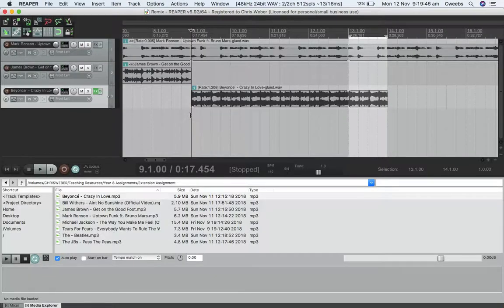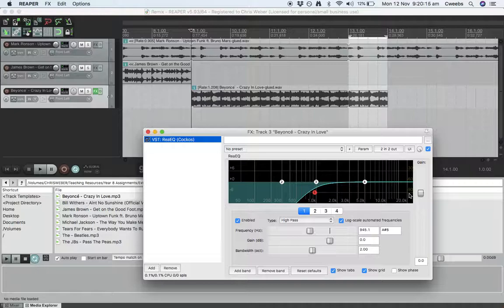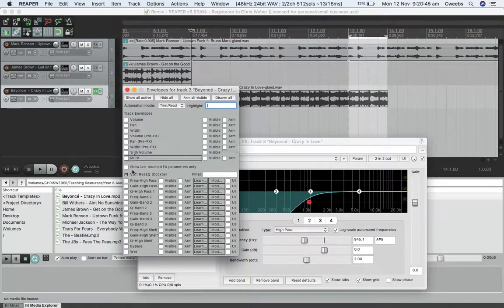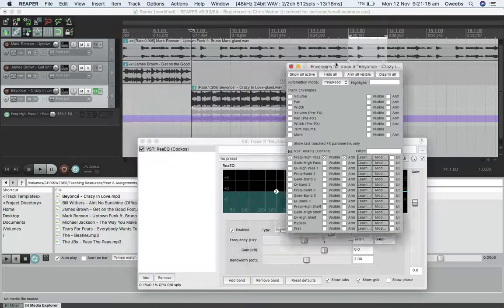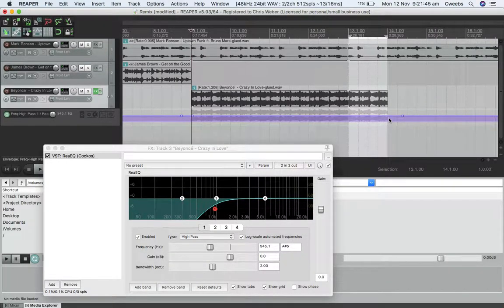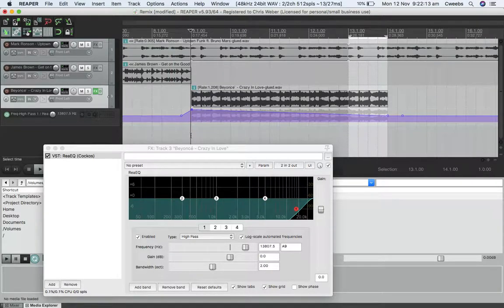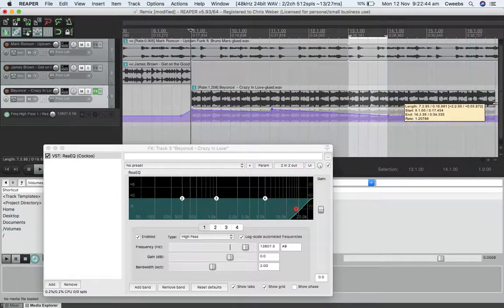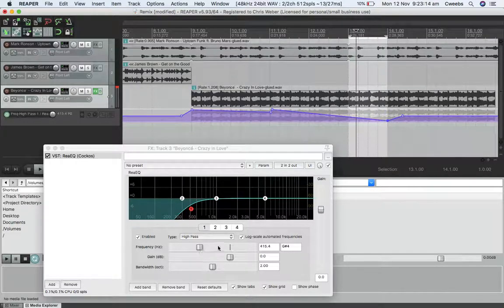Basic Reaper Editing 103 Add an envelop to automate a high pass filter EQ effect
Continuing on from a previous lesson where we added the ReaEQ plugin. We learn how to add an automation envelope to adjust the frequency of a high pass filter.